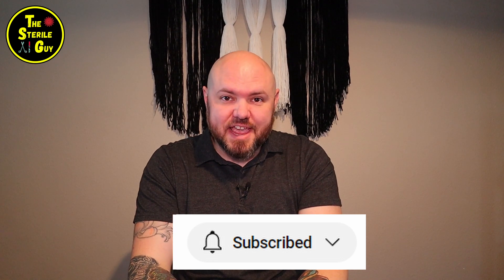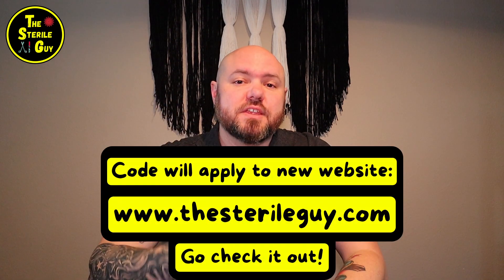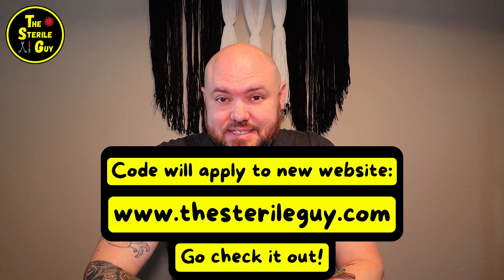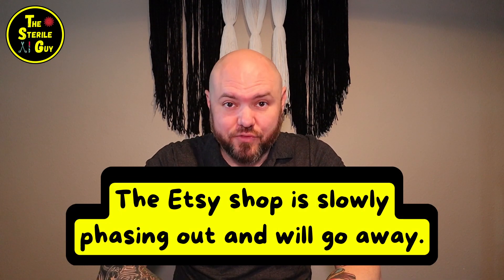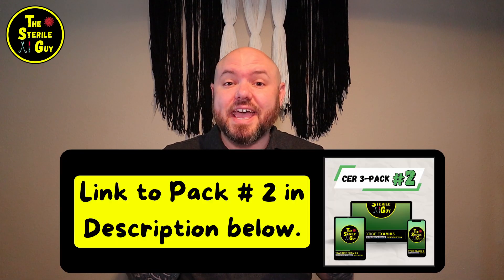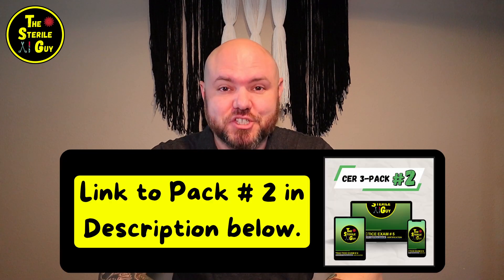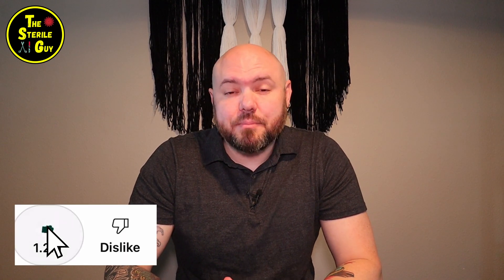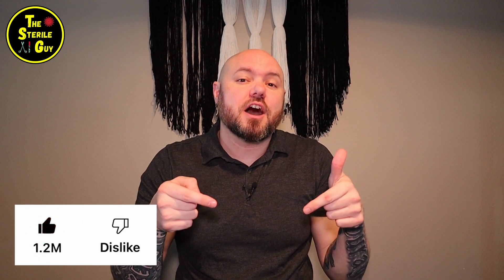How to Pass the CER Exam! EASY!! | Certified Endoscope Reprocessor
How to pass the CER exam easily. This video breaks down the information contained on the Certified Endoscope Reprocessor (CER) exam and how to approach studying for it. How much of the study manual do you need to know to pass?